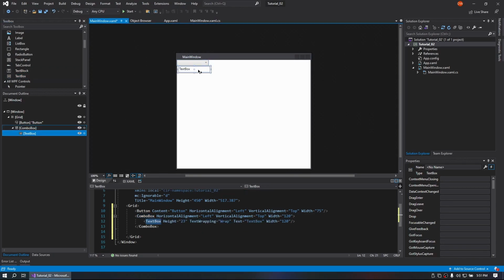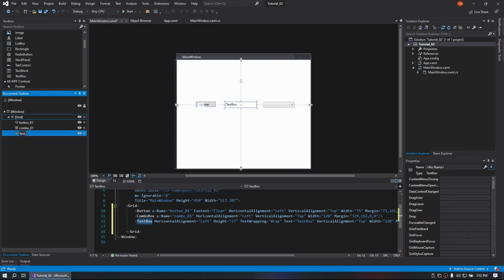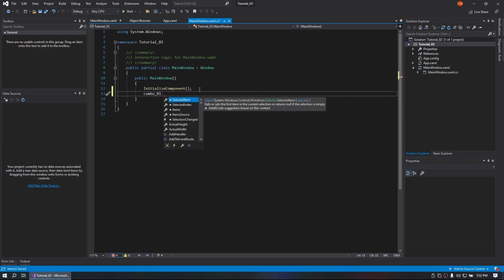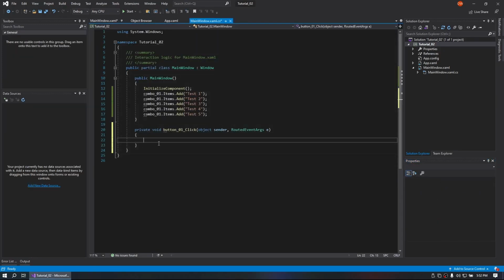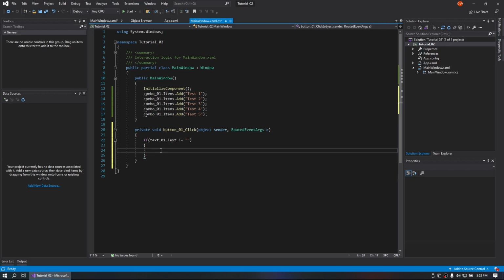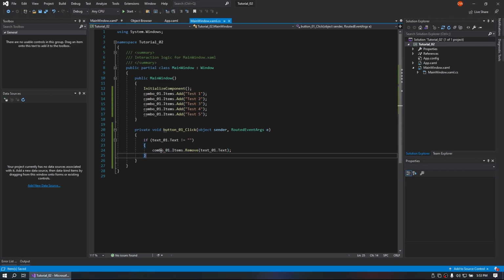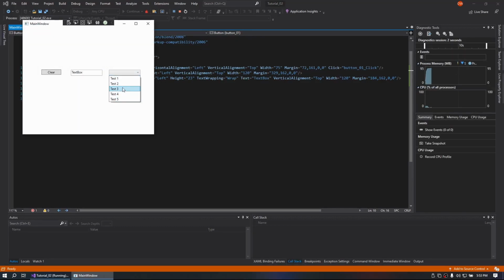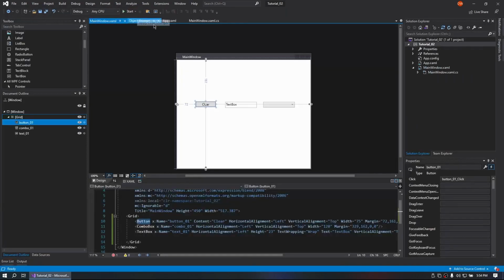C#/WPF Tutorial - Clearing Comboboxes (C#/WPF/Visual Studio)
Do you have some comboboxes that you want to either take a single value out of or clear entirely?  This video will show you how to add to the combobox, remove a single value by matching it to a textbox, and how to clear the whole combobox.

YourPST Studios